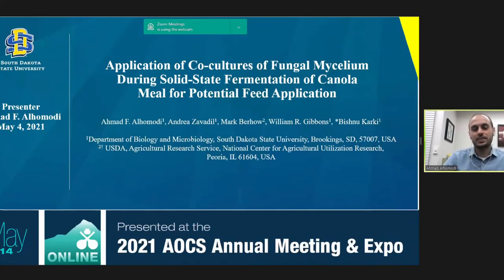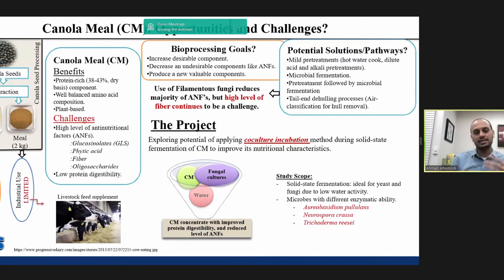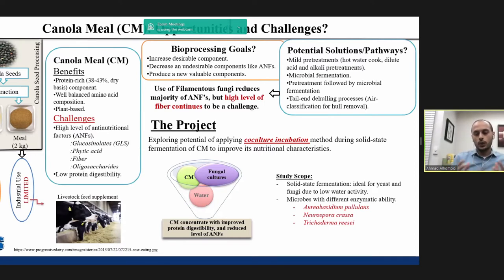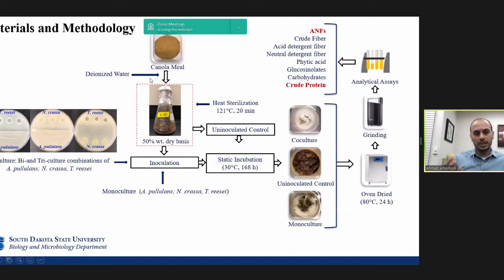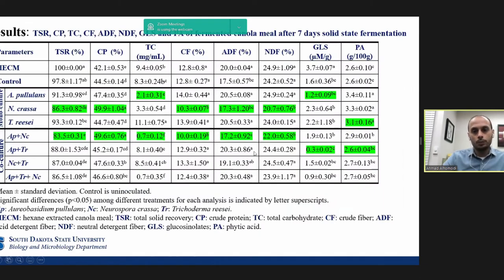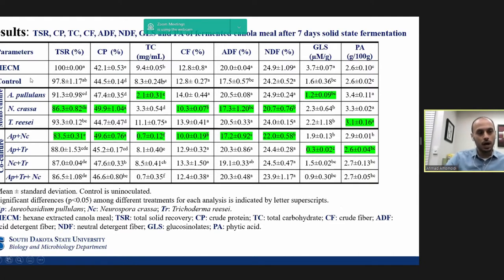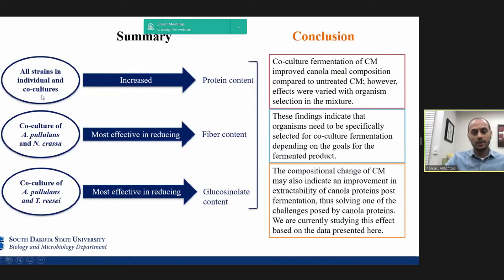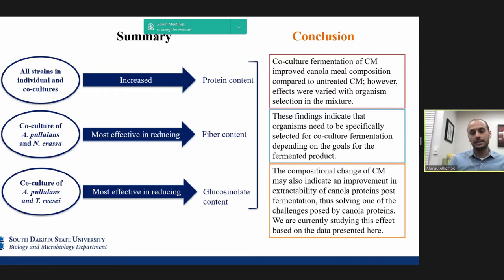Application of co-cultures of fungal mycelium during solid-state fermentation of canola meal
This study explores the potential use of co-cultures of fungal strains to improve the nutritional quality of canola meal for feed application. Three generally regarded as safe (GRAS) microbes were assessed individually and in combination under solid state condition to evaluate their use in fermenting canola meal to produce protein concentrate with desirable nutritional characteristics.

Presented at the 2021 AOCS Annual Meeting & Expo Biotechnology Division Student ePoster Pitch Competition

Presenter:
Ahmad F. Alhomodi, PhD candidate
Graduate Student, Dept. of Biology and Microbiology,
South Dakota State University

Canola meal (CM) is a by-product of canola seed oil extraction and contains up to 50% protein on a dry basis. Despite CM being the high protein commodity with well-balanced amino acid composition, it remains one of the more underutilized by-products of the oil processing industry. Only a fraction of produced CM goes into animal feeds as presence of antinutrients such as phenolics, glucosinolates (GLS), phytates, and high fiber content makes this product undesirable. Mixed microbial cultures have been used successfully in commercial scale, fermentations such as in wastewater treatment plants, for soil remediation, in biogas production, and in the production of traditional foods such as cheese, yoghurt, pickles and in alcoholic beverage production. Thus, in this study, the mono, bi, and tri-cultivation of Aureobasidium pullulans, Neurospora crassa and Trichoderma reesei in solid state fermentation were applied to improve the nutritional value of hexane extracted canola meal along with the reduction of antinational factors for animal feed applications. The data showed that fungal cultivation had positive effects on the level of protein, fiber and, glucosinolates (GLS). Monoculture of N. crassa exhibited the highest protein level of 49%. The combination of A. pullulans and N. crassa provided the highest reduction of crude fiber (CF), acid detergent fiber (ADF) and neutral detergent fiber (NDF) by 21.9%, 1.7% and 9.1% respectively. Bi-culture of A. pullulans and T. reesei resulted in the best GLS reduction by 81.3%. These results indicate that each fungal strain owns different enzymatic ability and selectively can work with other fungi in synergistic relationship for better fungal conversion of canola meal.